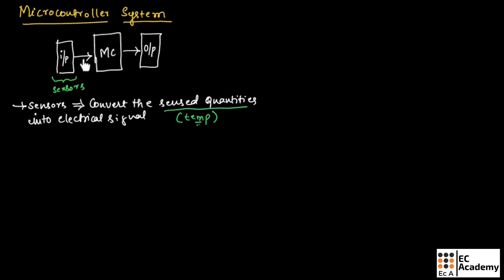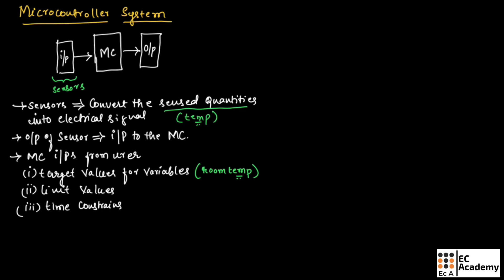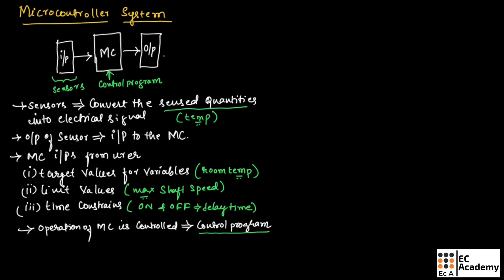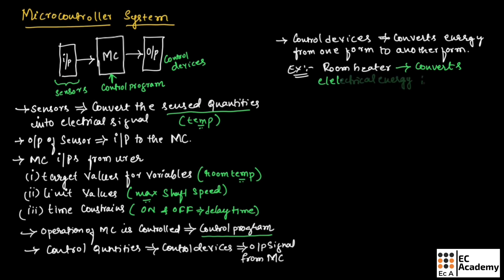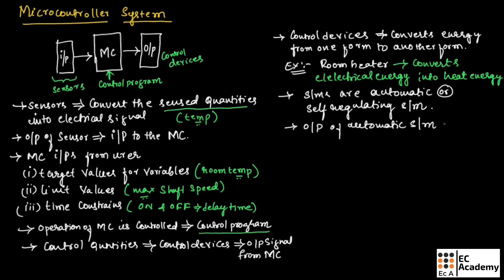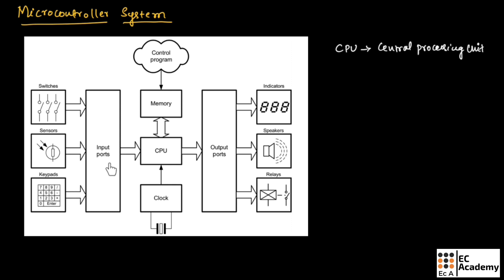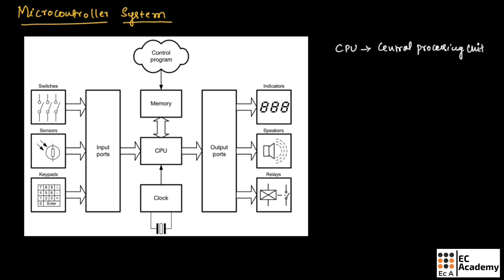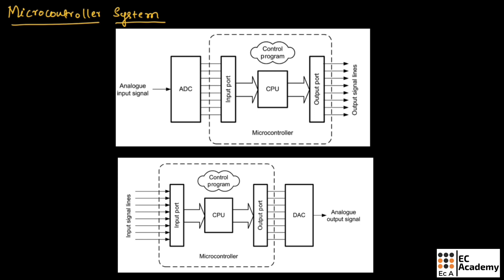MICROCONTROLLER system in basic electronics and communication engineering || EC Academy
In this lecture, we will understand MICROCONTROLLER system in electronics and communication engineering.